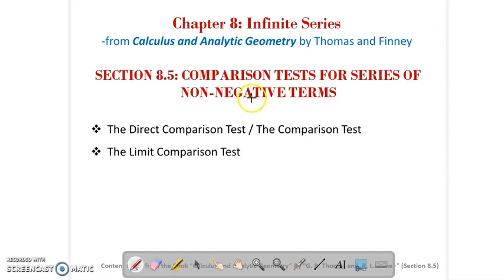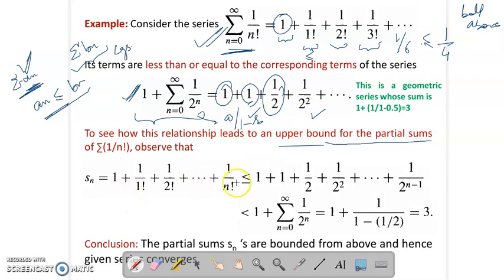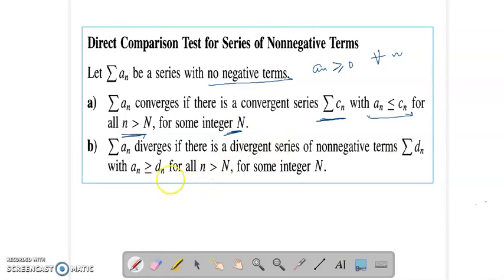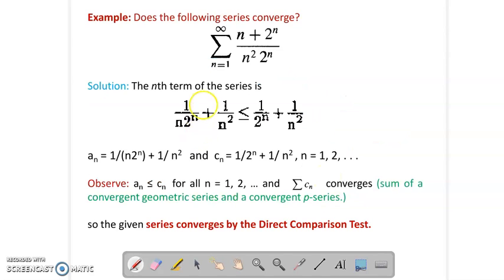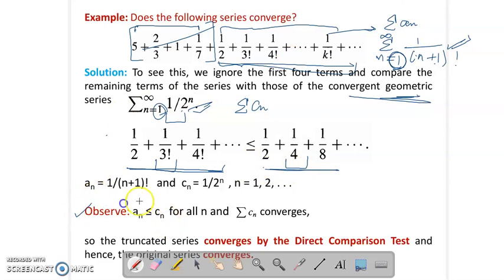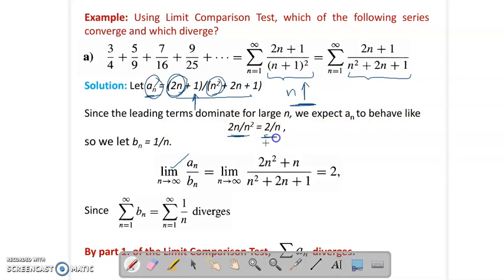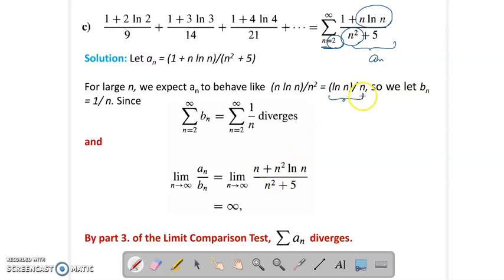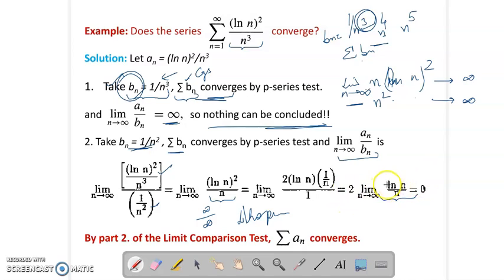Lecture 4 - COMPARISON TESTS FOR SERIES OF NON-NEGATIVE TERMS